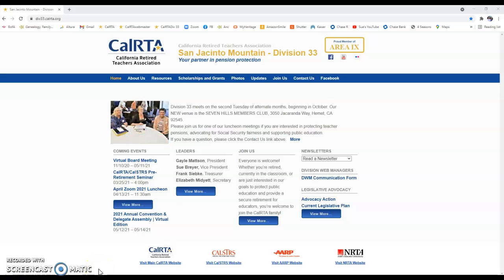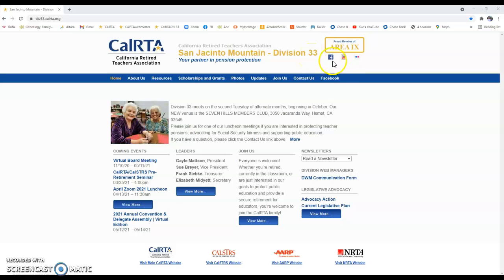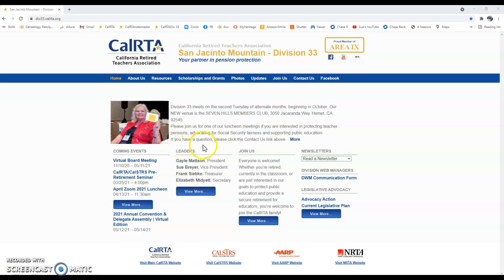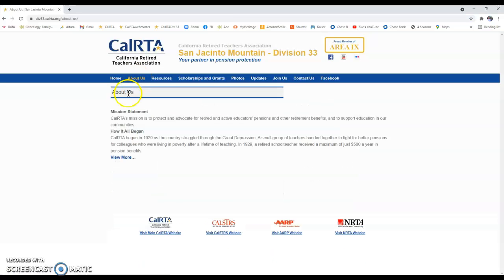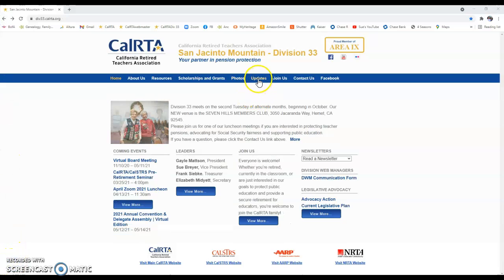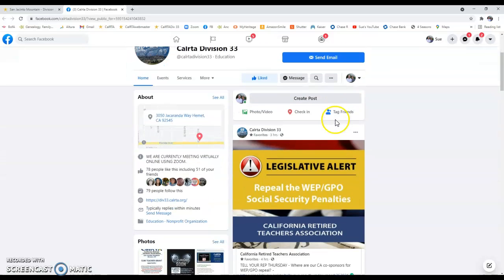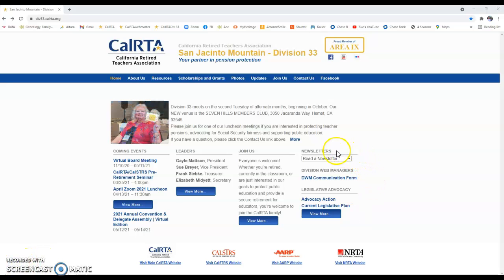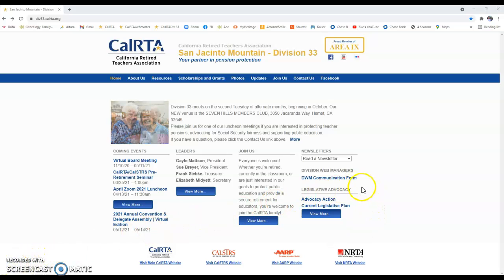Navigating your CalRTA Division Website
This short tutorial introduces you to -- and helps you navigate -- your CalRTA Division's website.  You'll learn how to locate and access your Division's newsletters, view photos of your Division's activities and luncheons, and check on upcoming state and local events.